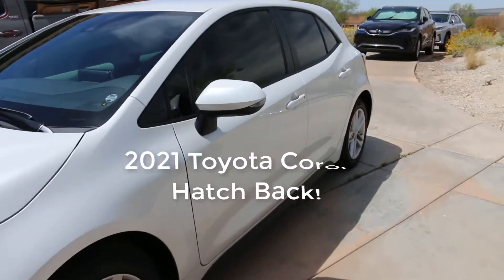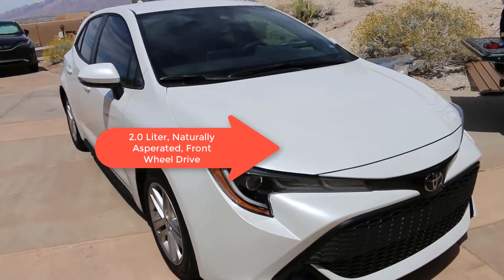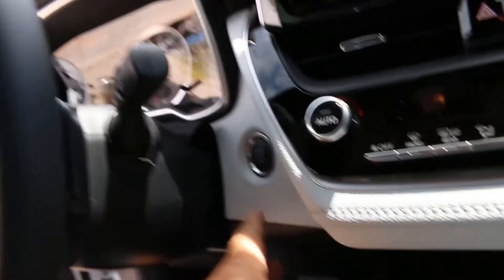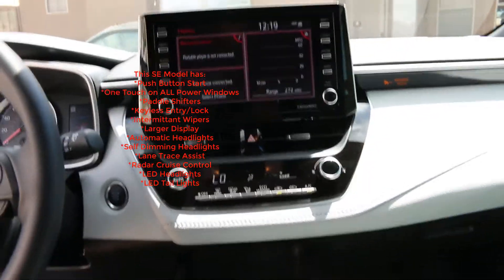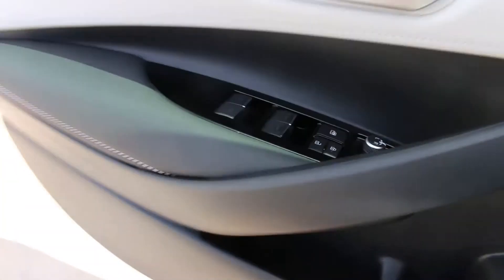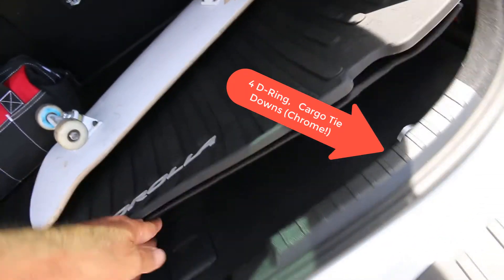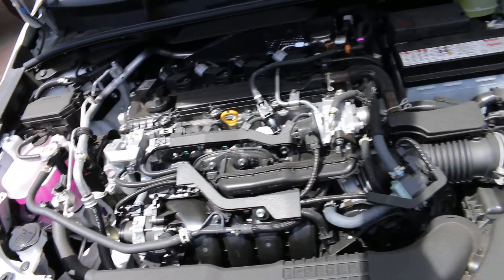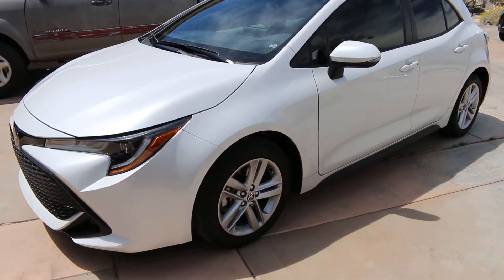2021 Toyota Corolla Hatch Back Walk Around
Another Car Video.  This time a 2021 Toyota Corolla Hatch Back